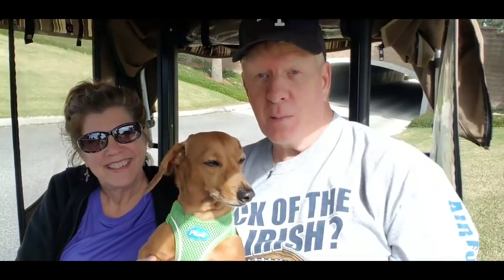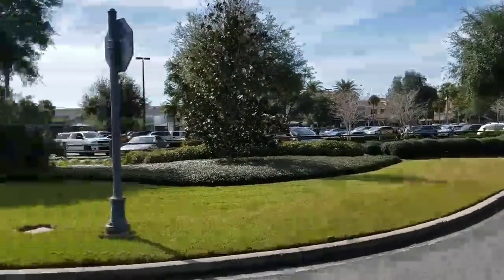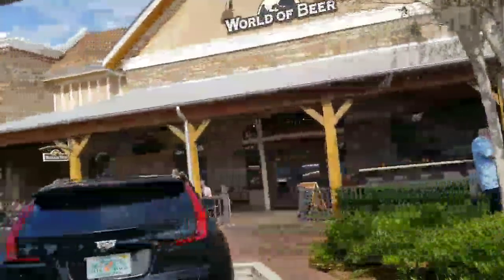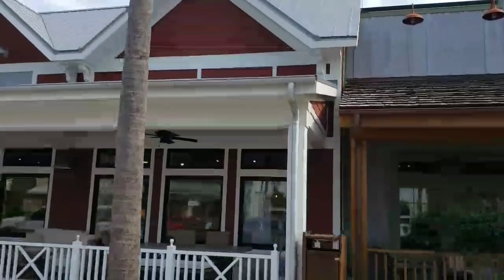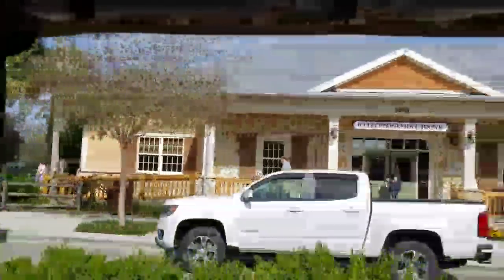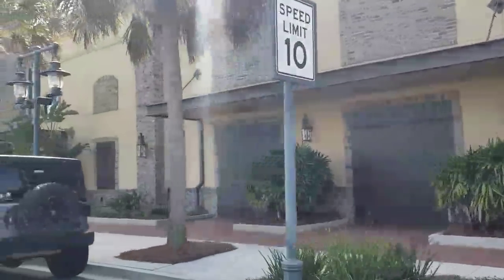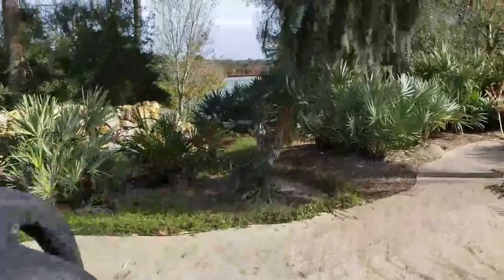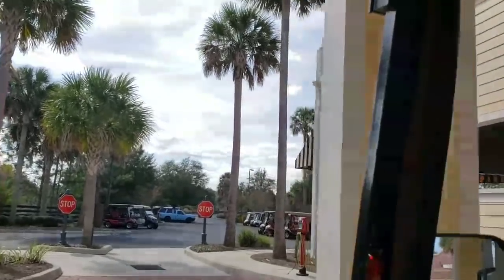Brownwood In The Villages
Jerry, Linda, and Gizmo show you the sights around Brownwood Paddock Square in The Villages.  The Villages is arguably the number one retirement community in the United States.  A 55+ community with amazing amenities located in central Florida.

We would like to thank everyone for watching our videos.

Mailing address:
Newcomers
P.O.Box 888

All information and opinions in our videos are ours alone and not guaranteed as accurate.  We are not endorsed by nor paid by The Villages, Florida.  We are just trying to share answers to questions we had when we were trying to decide if moving here was for us